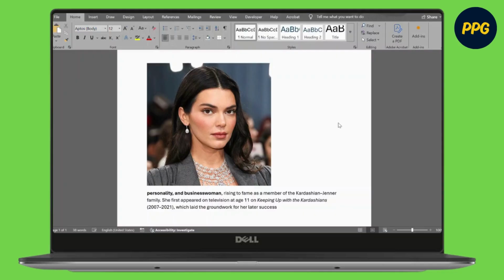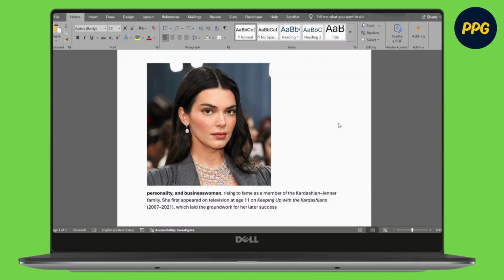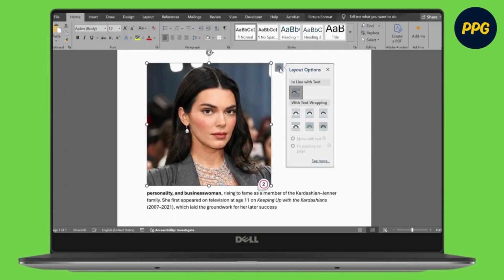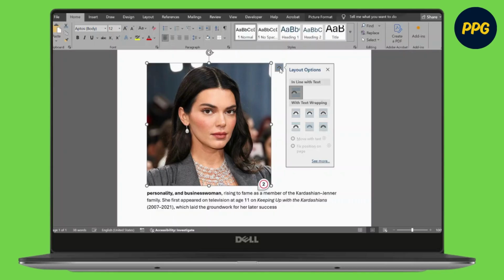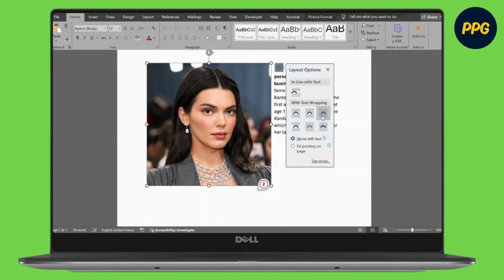How to wrap text around image on MS Word ?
Hello Guys,

Welcome to our essential guide on "How to Wrap Text Around Image on MS Word"! If you're looking to create professional-looking documents, newsletters, or reports, knowing how to beautifully integrate images with your text is a must. This video will walk you through the various text wrapping options available in Microsoft Word, explaining what each one does and when to use it for optimal visual appeal and readability. Learn how to select an image, access the "Wrap Text" menu, and choose styles like Square, Tight, Through, Top and Bottom, Behind Text, and In Front of Text. We'll also cover how to fine-tune your text wrap with advanced layout options and position your images precisely within your document.

In this video, we will show:
How to apply text wrapping to images in Word
Understanding different text wrapping styles in MS Word
How to position an image with text wrapping
Adjusting text flow around pictures in Word
Tips for professional document layout with images